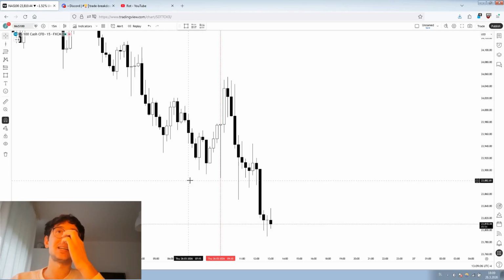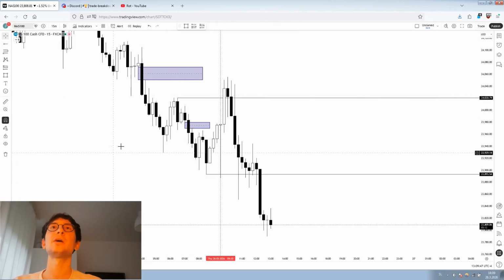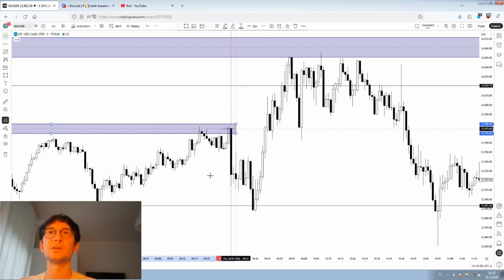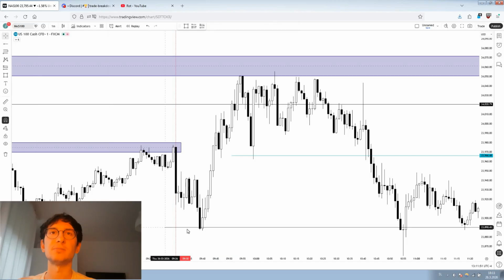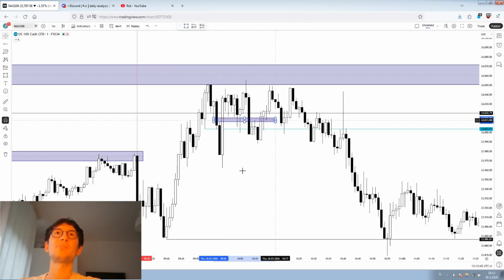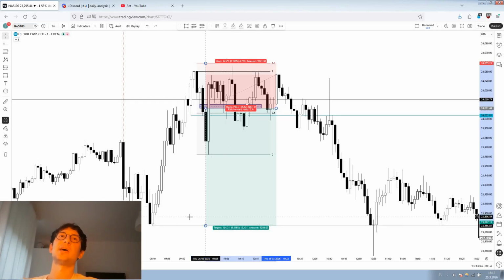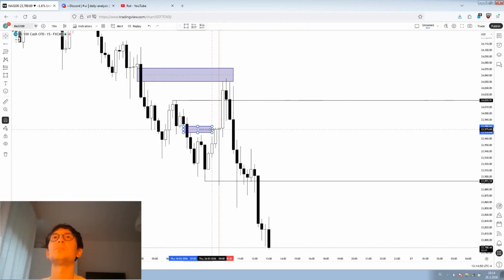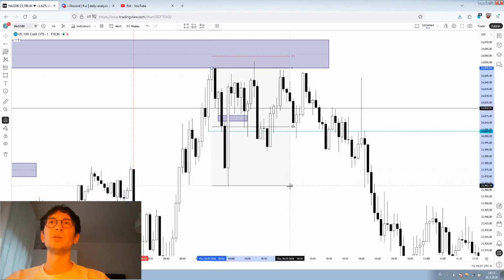How To Prepare Yourself For NY Trading Session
(it's free)

Watch me live trade Nasdaq (NQ). I will explain my trading strategy and the thinking behind the trades I take. In this video I will explain you how you can prepare yourself for NY trading session.

Chapters:
0:00 NY trading session
8:05 Join Discord